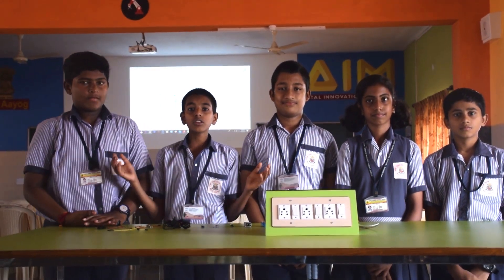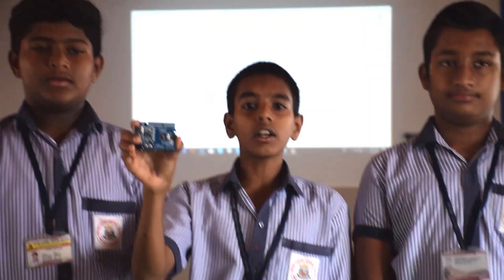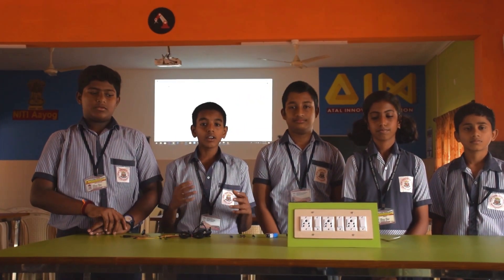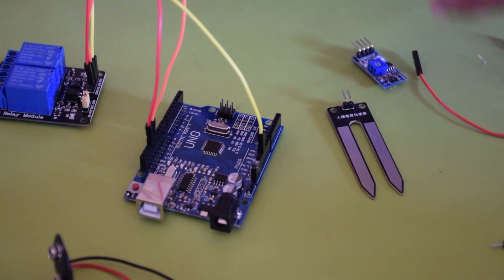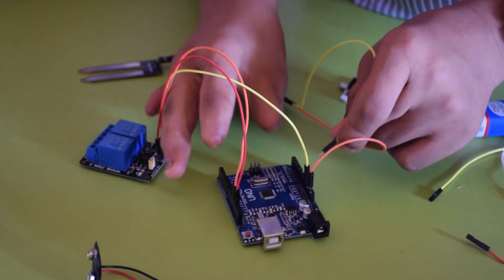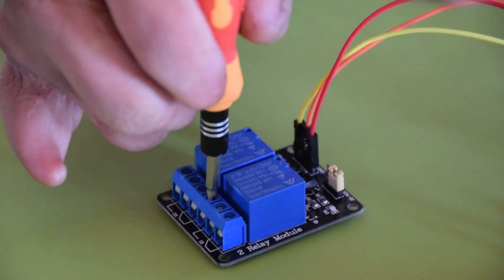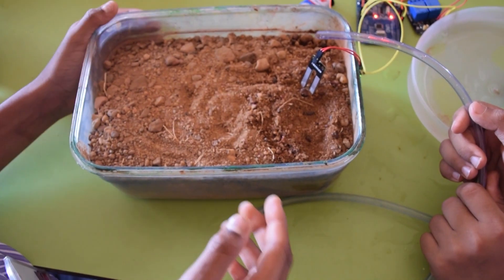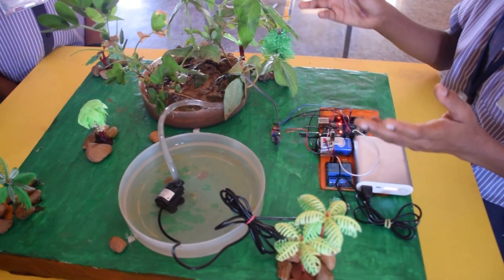Smart Irrigation System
Students involved in this project are :

1) P. NAKUL BHAT - VIII C
2) AYUSH R. KALLINGAL - VII C
3) SRUSHTI U - VI B
4) LENOIE J CUTINHO - VII C
5) GAVIN MARIAN SEQUERIA - VIII C